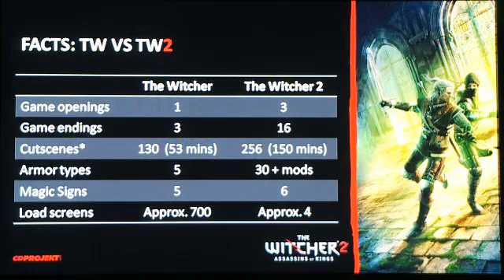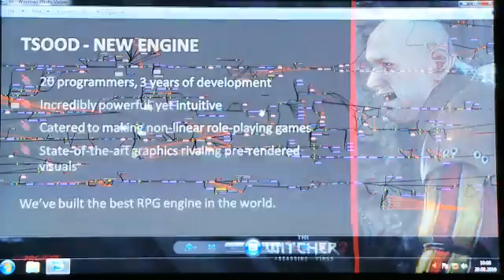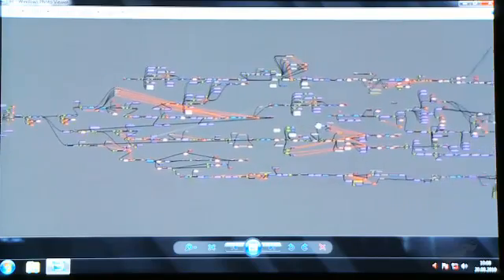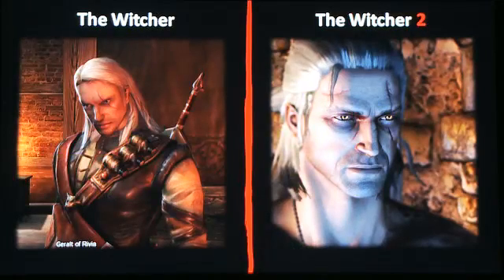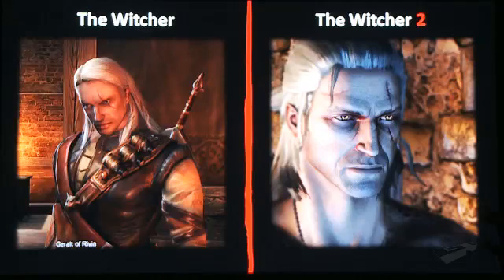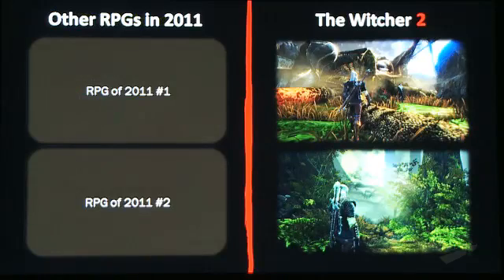Gamescom Demo The Witcher 2 part 1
Primeira parte da apresentação do game The Witcher 2 na Gamescom. Retirado do site Gametrailers.com